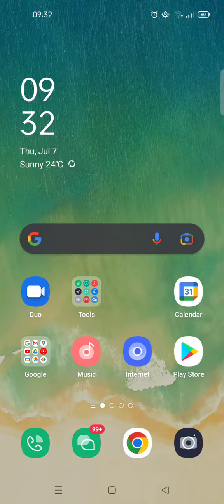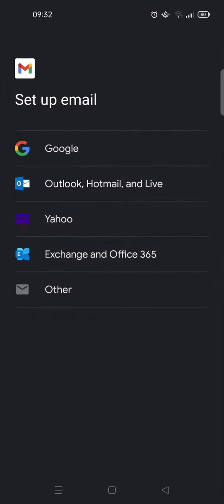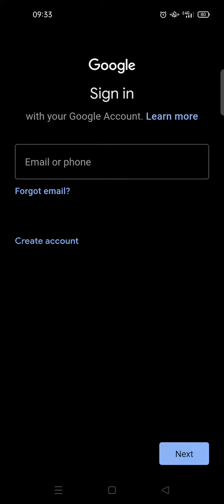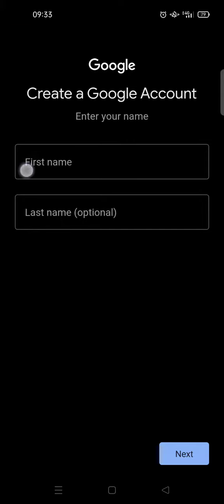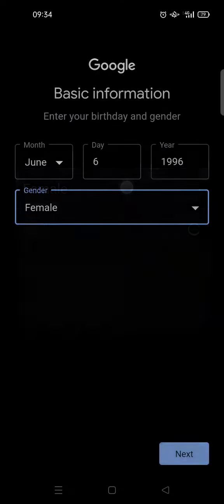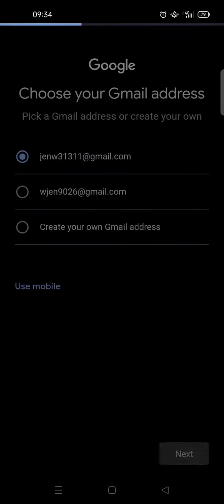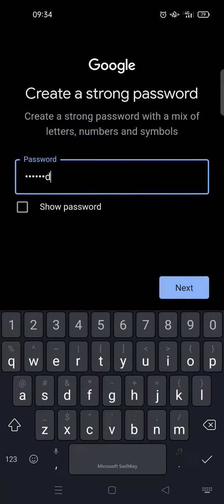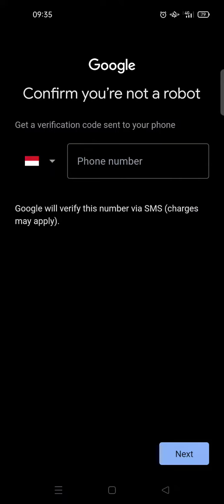How to Create Gmail Account in Mobile Phone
Here's how to create Gmail account in your mobile phone